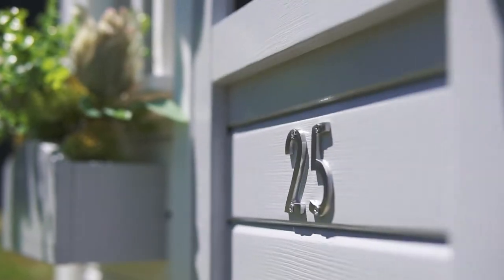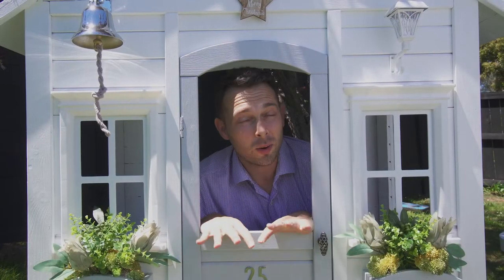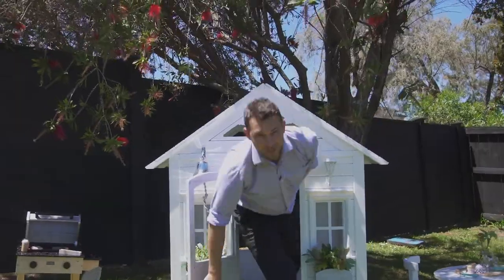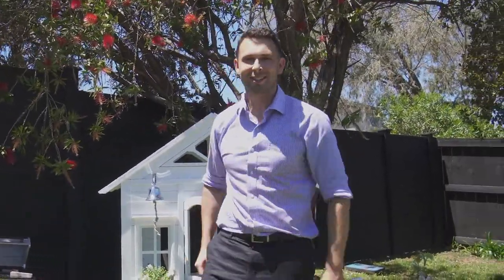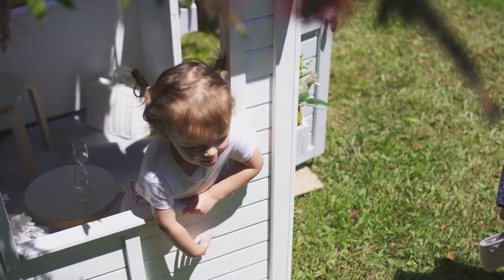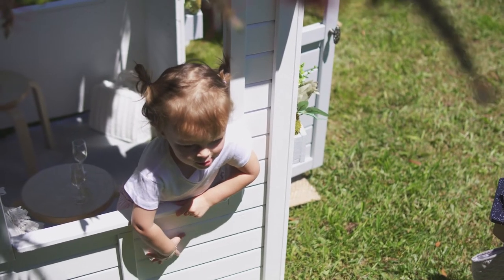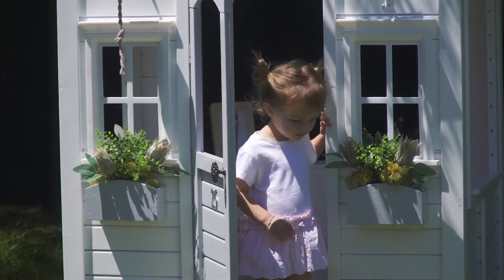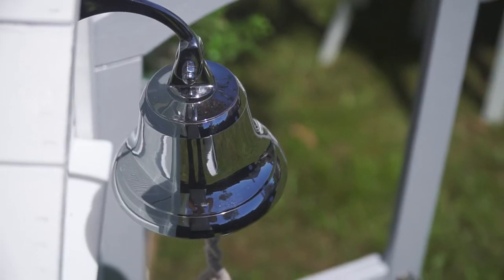SOLD - Cubby House, Hinemoa Street, Birkenhead Point -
AUCTION TONIGHT! 6PM ? 110 HINEMOA STREET, BIRKENHEAD POINT

*** Come along to Highbury House from 4pm for free food, drinks, sweet treats and photos with Santa before the auction at 6pm!

This newly renovated studio villa in the centre of Birkenhead ...

Property Marketed by: